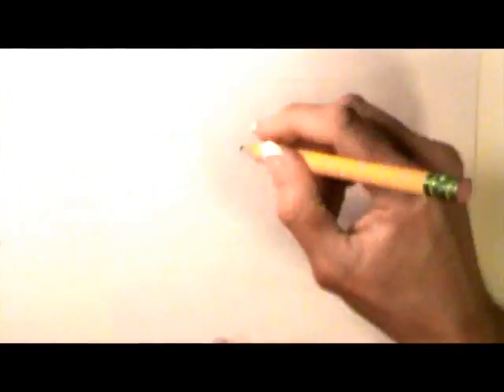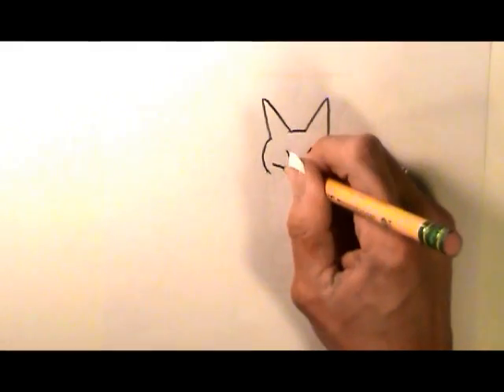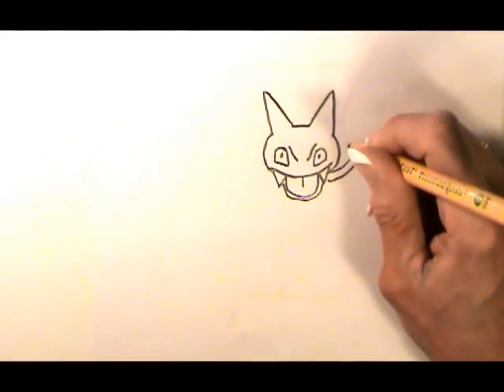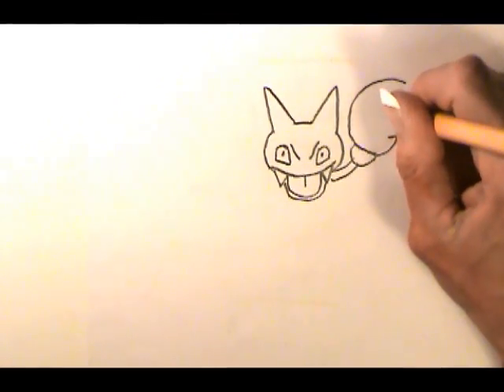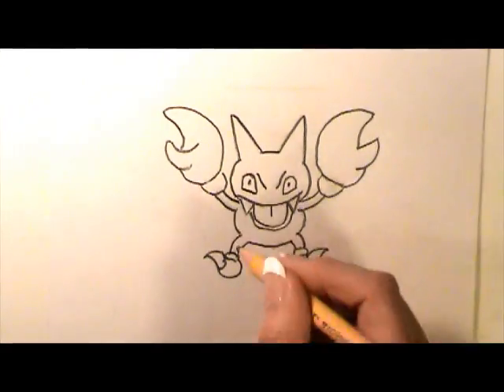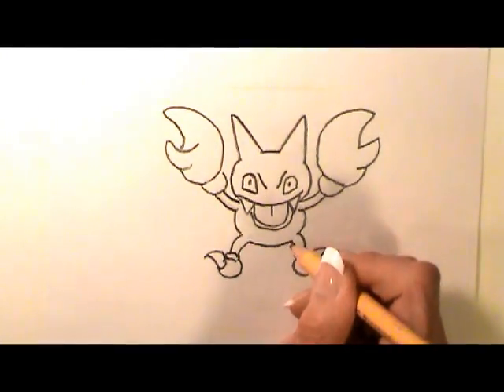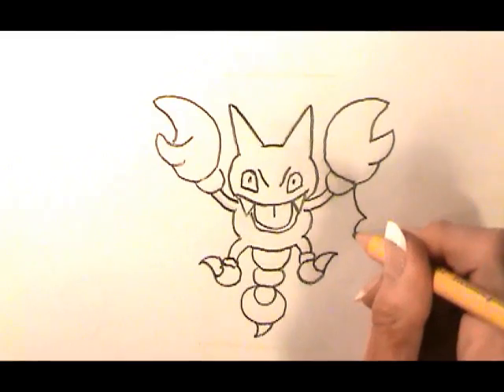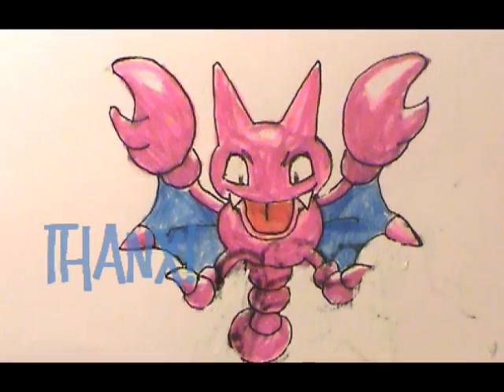GLIGAR グライガー Draw Pokemon No.207 Tutorial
Gligar, Step by Step